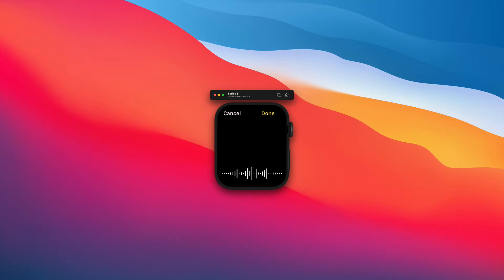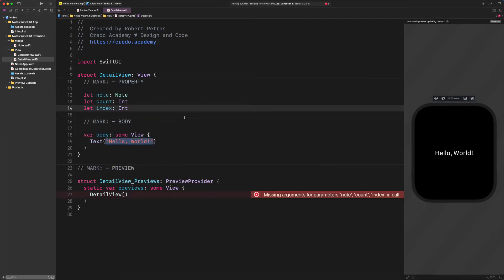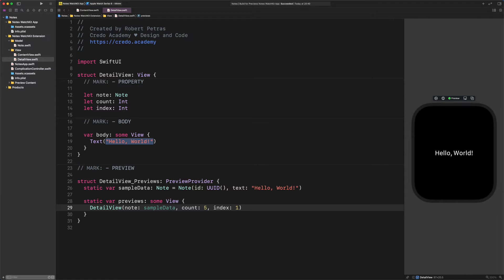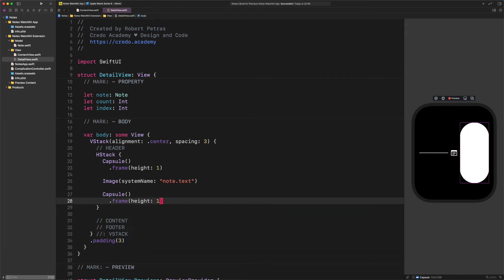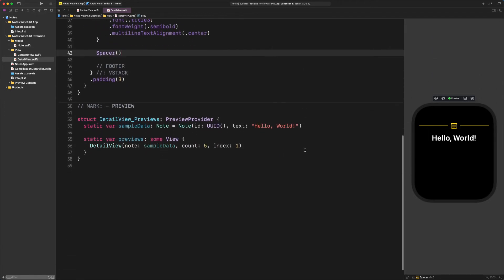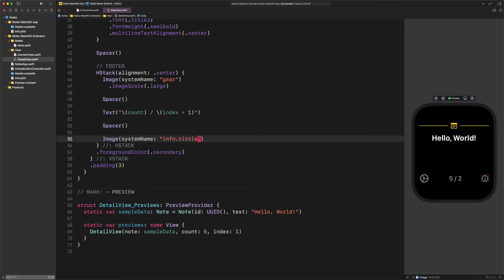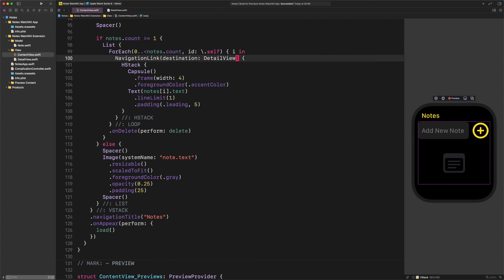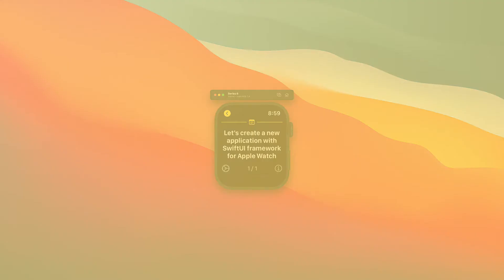Learn how to store and read data with SwiftUI on Apple Watch - SwiftUI and watchOS tutorial - Part 4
Credo Academy ♥️ In this SwiftUI tutorial, we will create a detailed view of the notes. But before we start coding, let's see what it looks like by watching a short demo about it.  After creating a new note and saving it on the local storage, we can see a note in the list on the home page.

Now, if we tap on this note, then a new detail view will show up. Here we can read the whole note no matter how long it is. Moreover, there are some additional features in the footer section.

Alright!

Without further ado, let's launch Xcode and start coding. This SwiftUI tutorial is part of the best online SwiftUI Masterclass course.